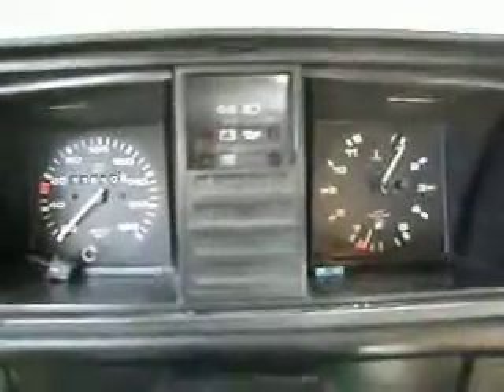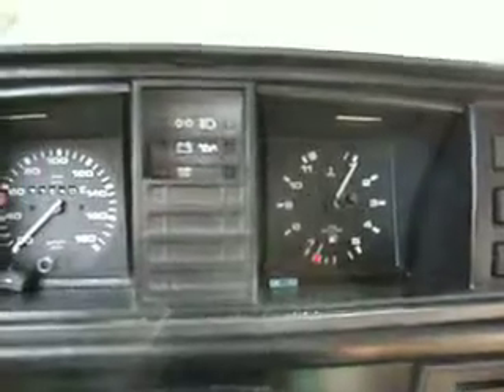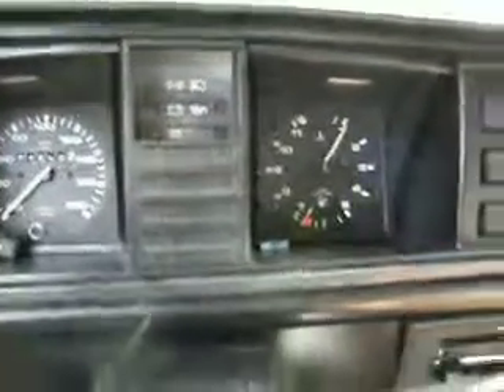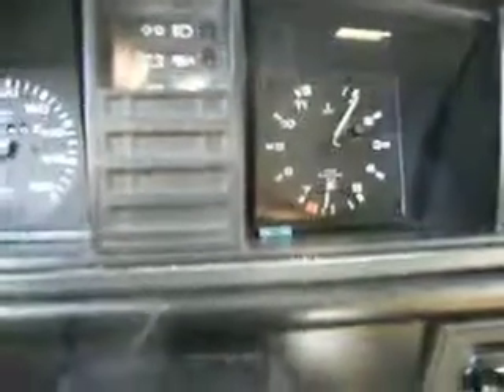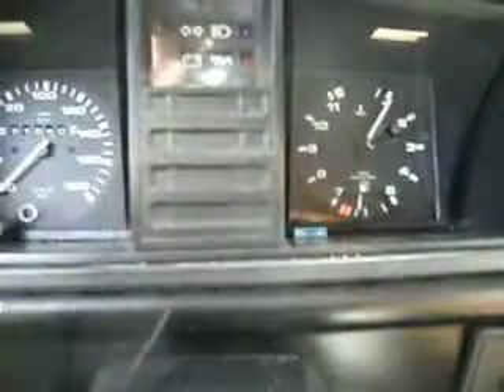vw 1.9d 1y running probloms?